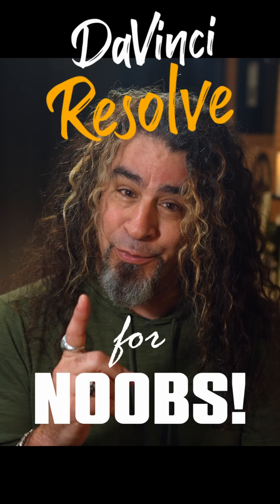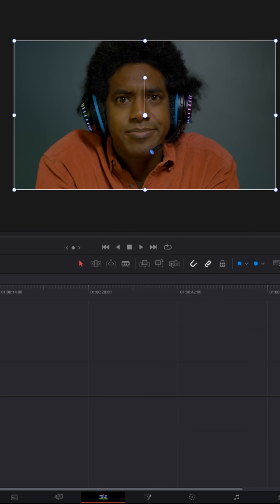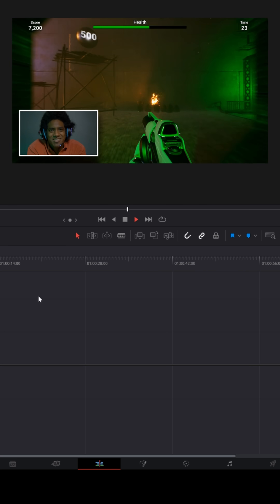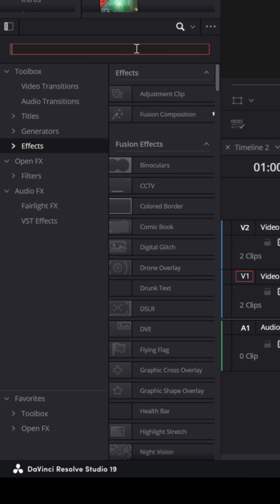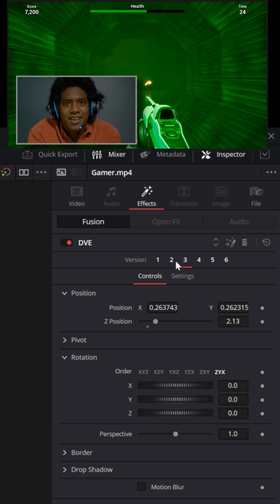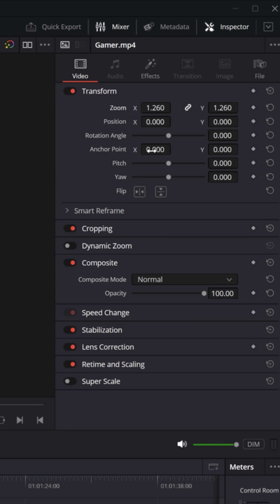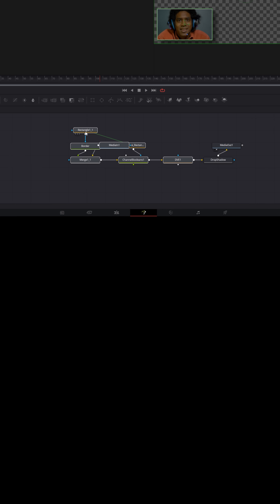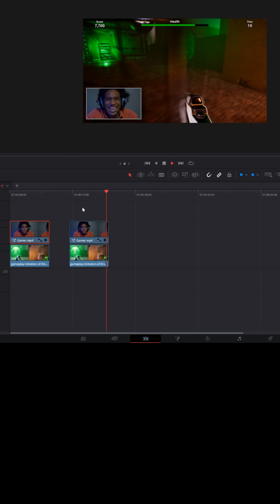DVE Digital Video Effects - DaVinci Resolve